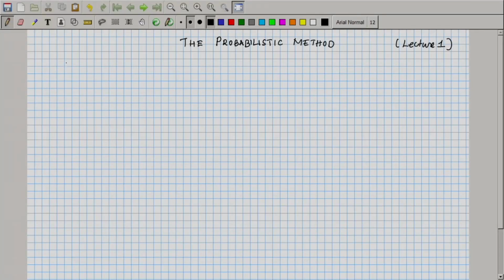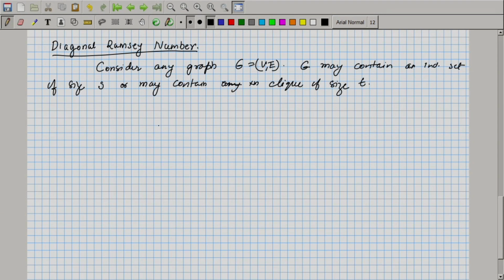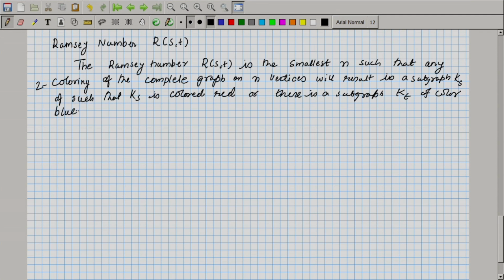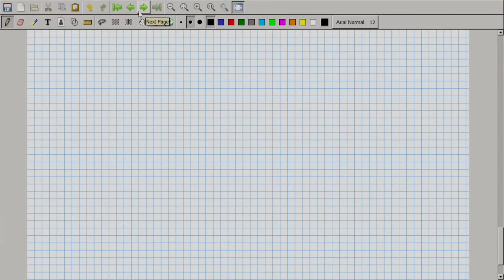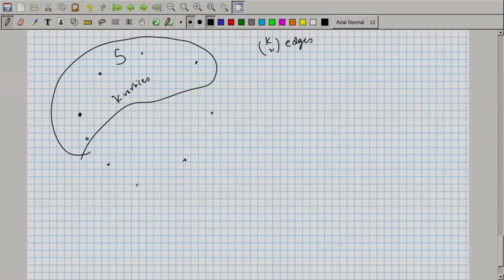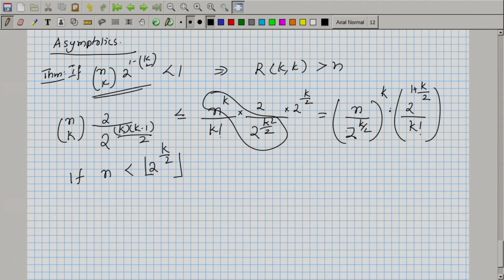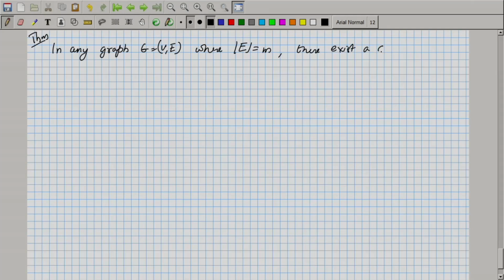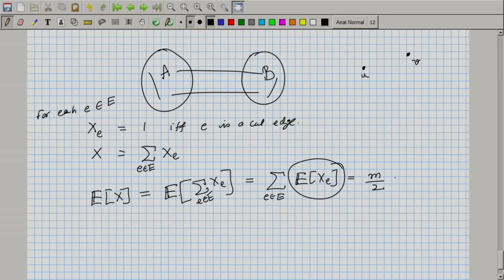Lec 13: Introduction to Probabilistic Method